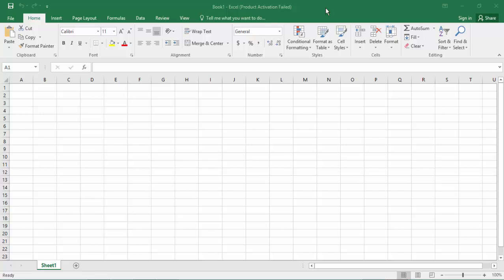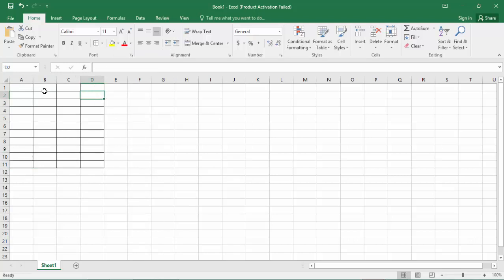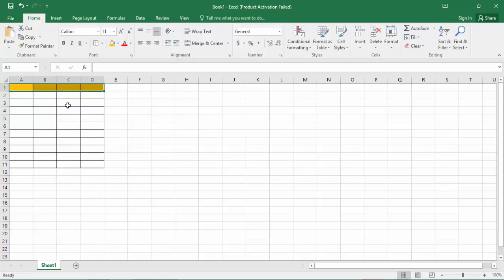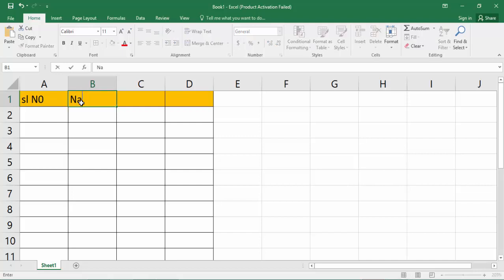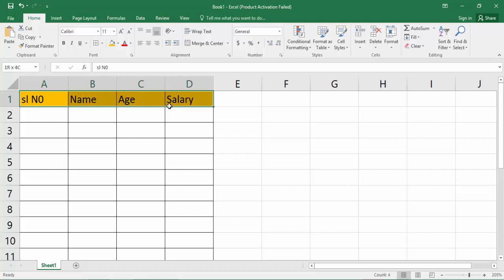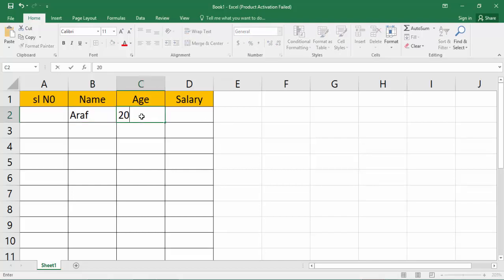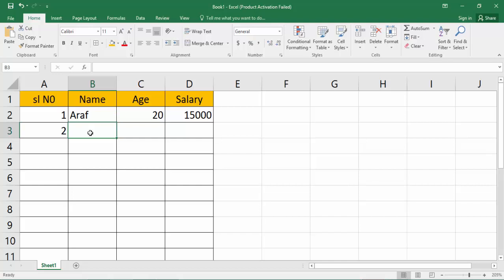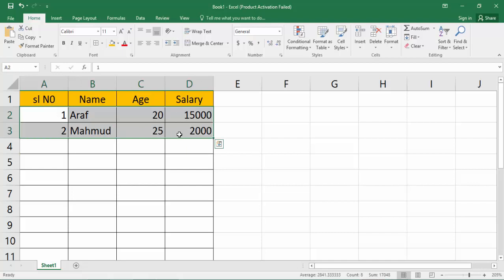How to Created a Format in Microsoft Excel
Assalamu Walaikum,
In this video, I will Present How to Created a Format in Microsoft Excel. Let's get Started.